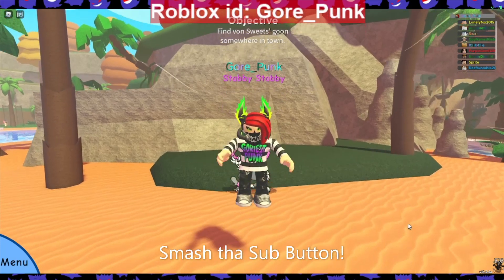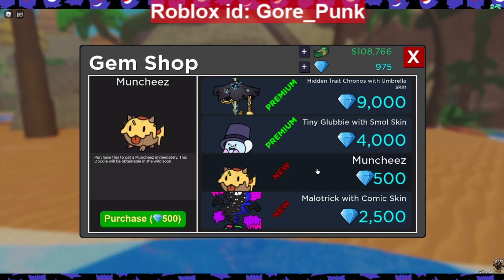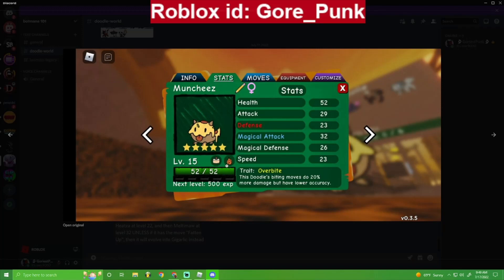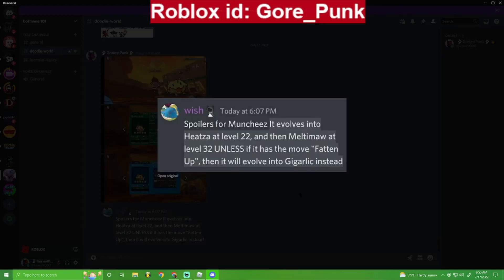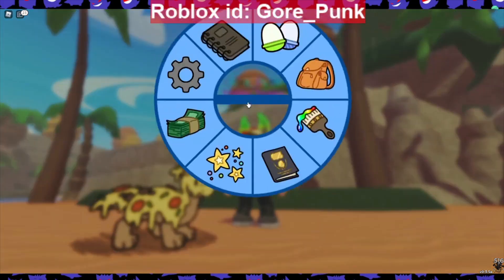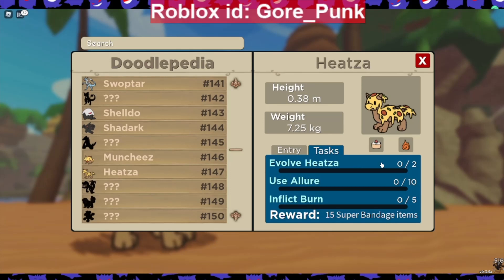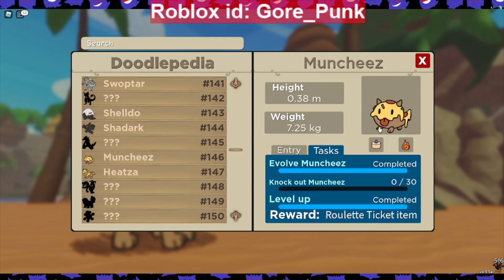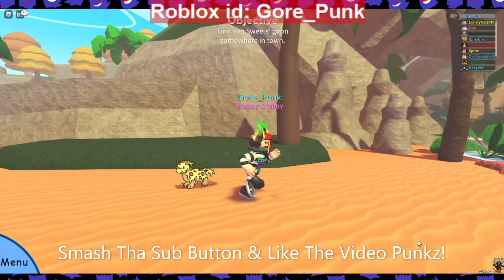Muncheez! Doodle World (Roblox) (2022)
YAY A NEW Doodle! A Pizza Doodle! This Video Shows & Talks About The NEW Doodle In Doodle World! Muncheez! Either Way Enjoy The Video Punkz!

GoriestPunk.Bandcamp.com

SplatterPunks Unite!

{Hashtags}

  @Jamiy Jamie
 @WarmConal 007
 @Gym Leader Ed
  @DV Plays ​